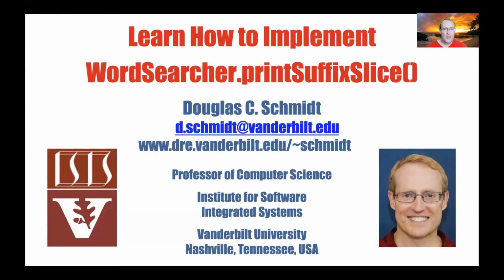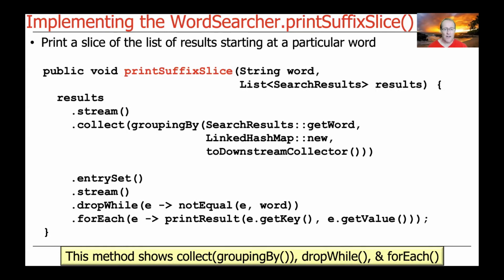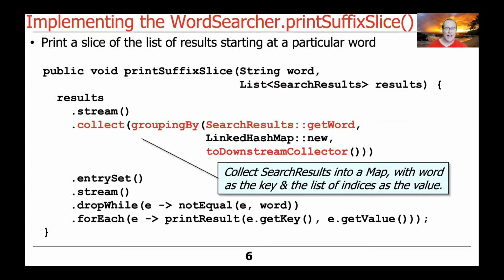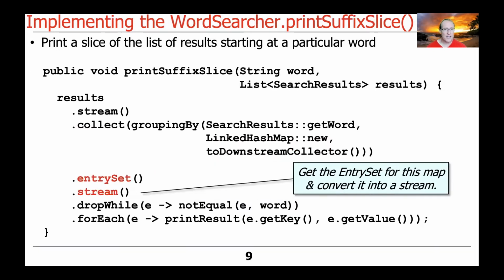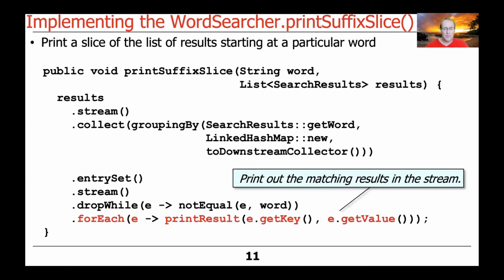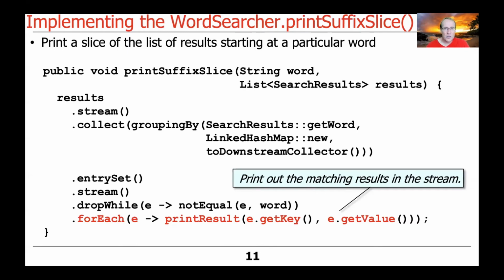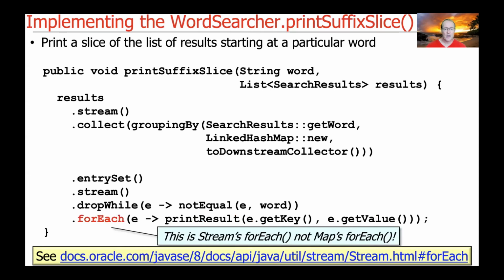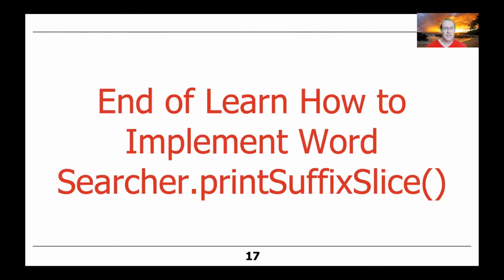Implementing the WordSearcher.printSuffixSlice() Method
This video walks through the implementation of the WordSearcher.printSuffixSlice() method, highlighting how it applies the Java streams collect(), groupingBy(), dropWhile(), and forEac() methods.